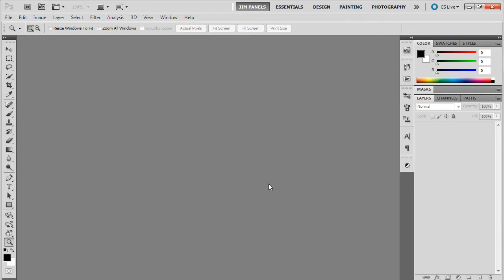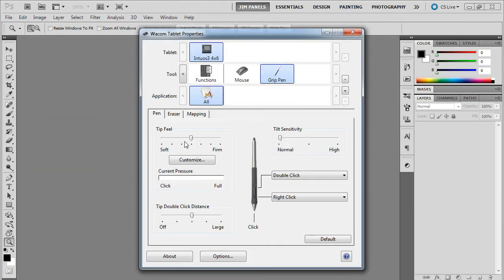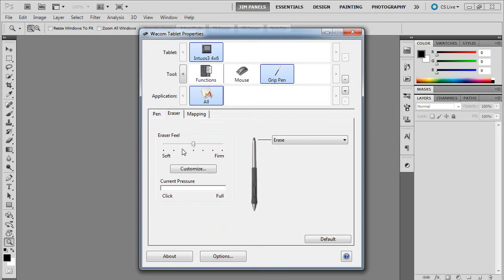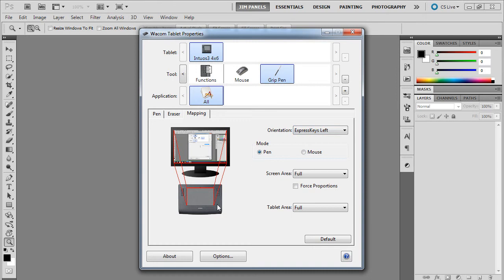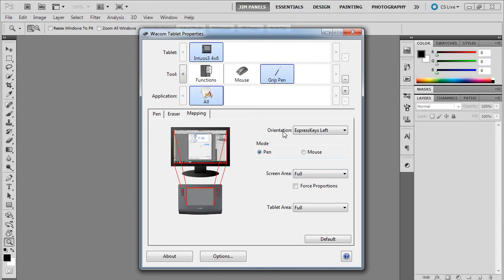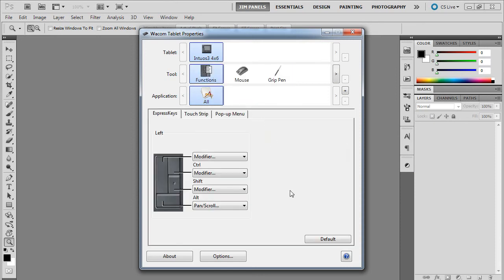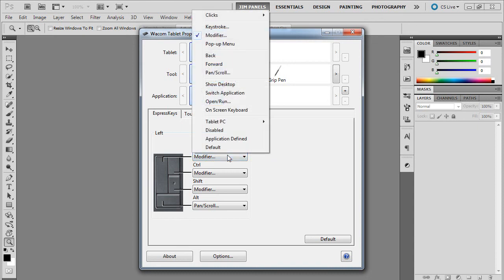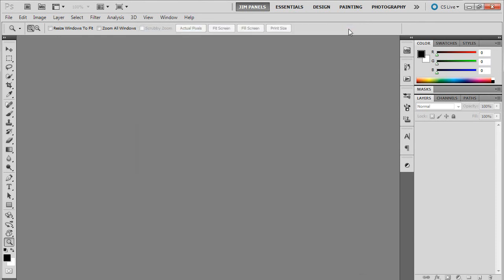008 PS CS5 Wacom Tablet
In his video we will setup our Wacom Tablets for use in Photoshop.